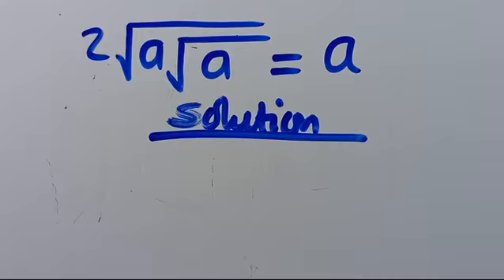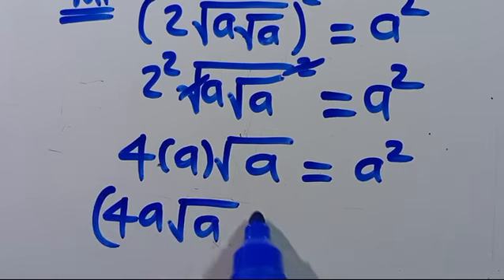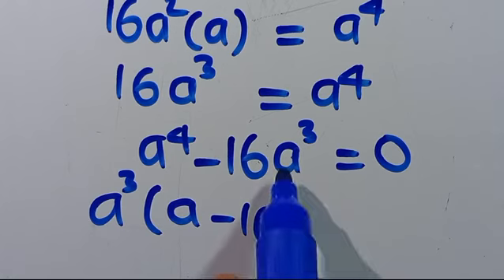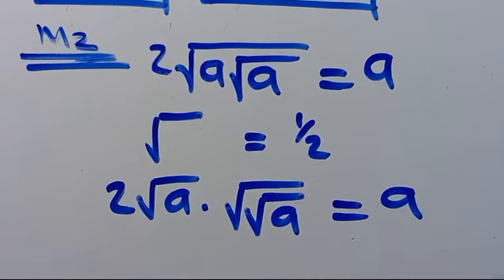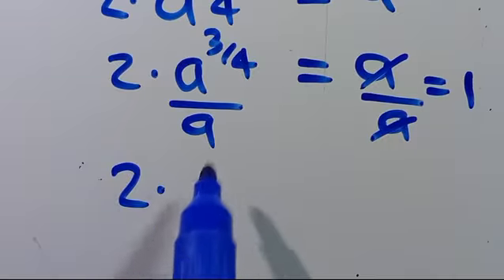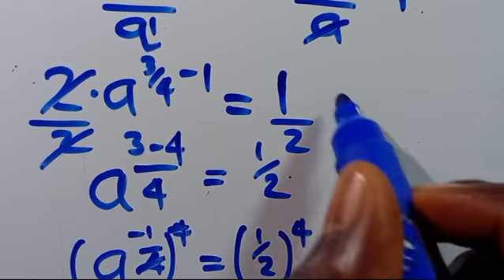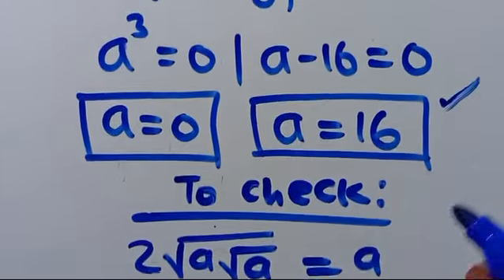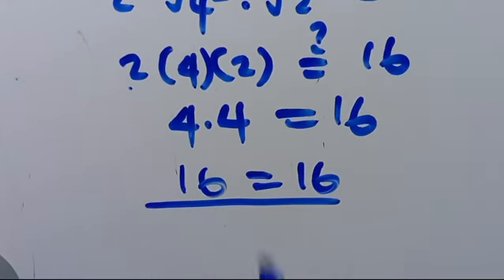Only 10% of Students Can Solve This Exponential Equation